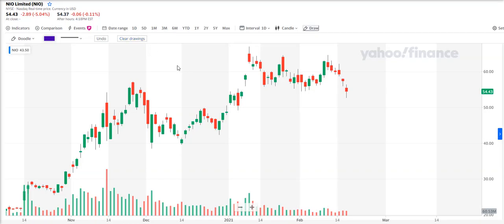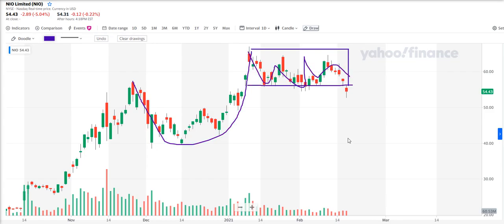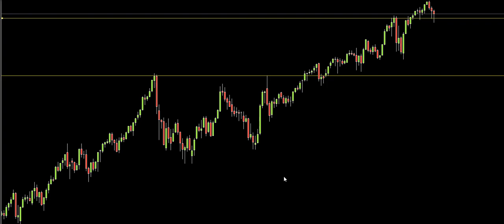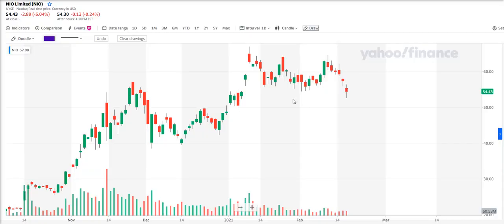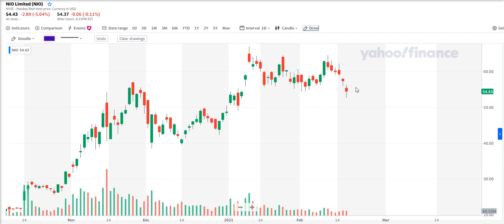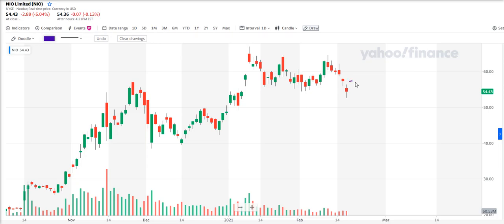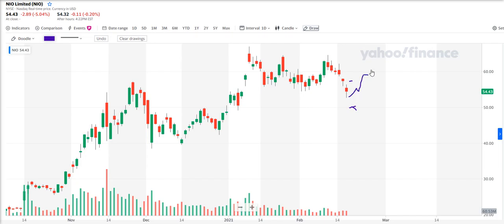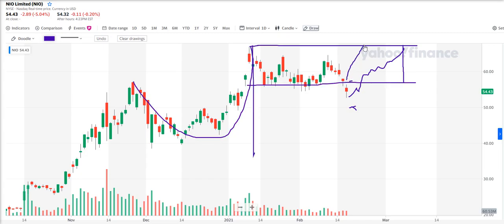S1:E16 - NIO - Nio Limited - Strong Buy!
If the price action can validate the buy, this looks good for another move up.